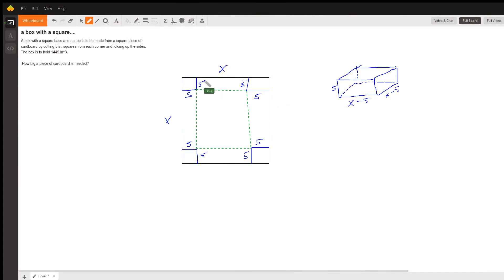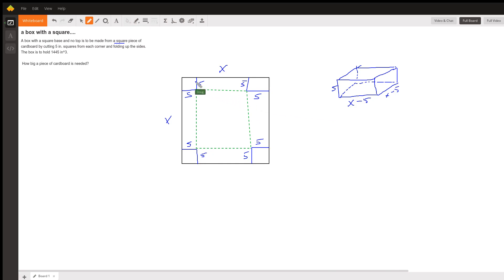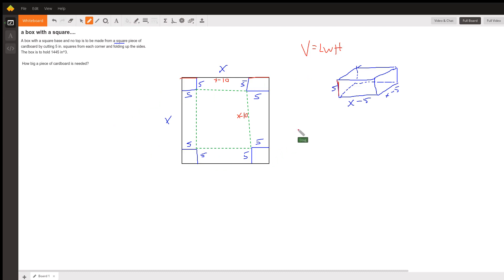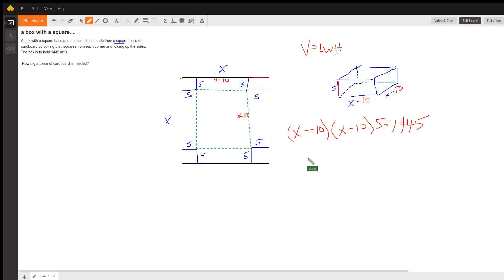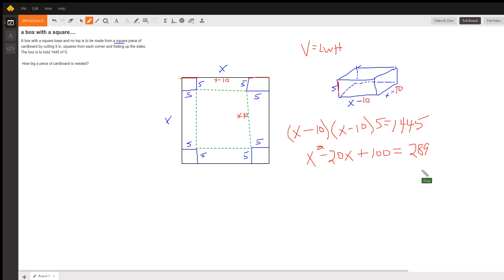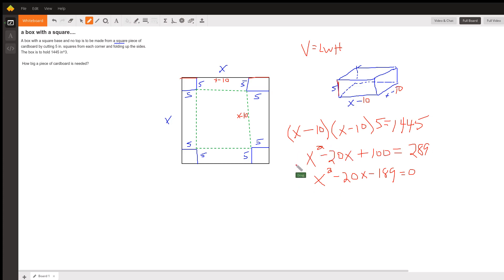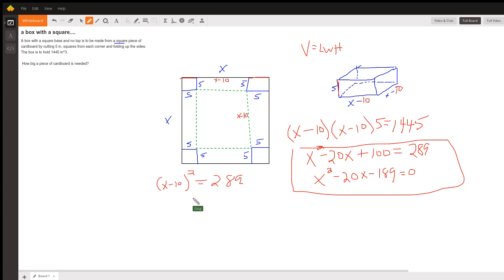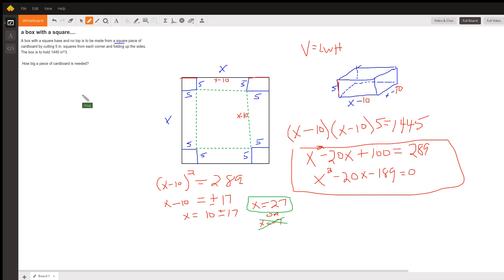Find the side length of a square piece of cardboard when 5 in squares cut from each corner give vol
Question: a box with a square.
A box with a square base and no top is to be made from a square piece of cardboard by cutting 5 in. squares from each corner and folding up the sides. The box is to hold 1445 in^3.  How big a piece of cardboard is needed?

Answered By:

Doug C.